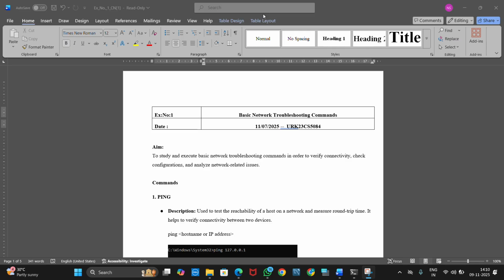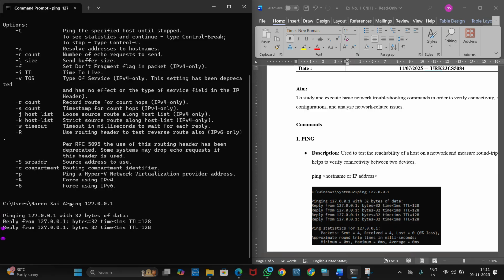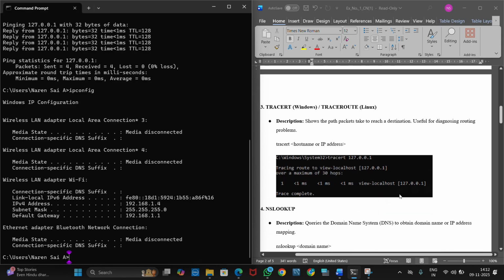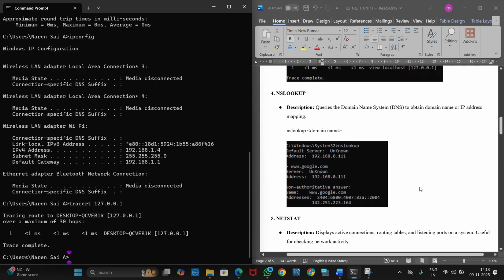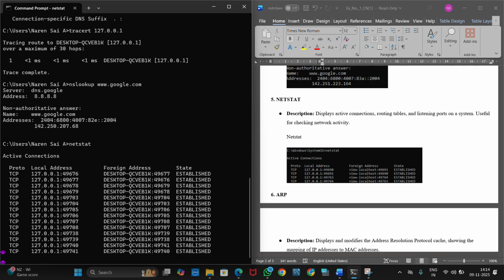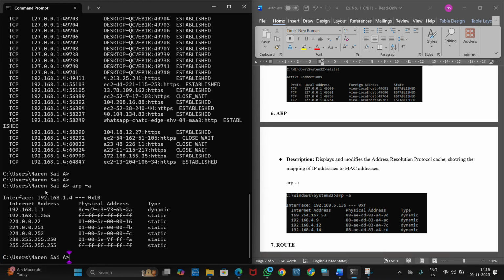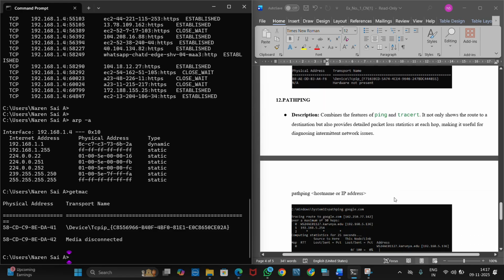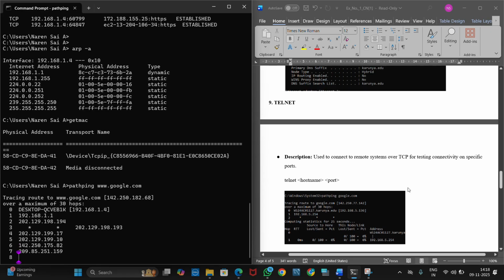Computer Networks exp1